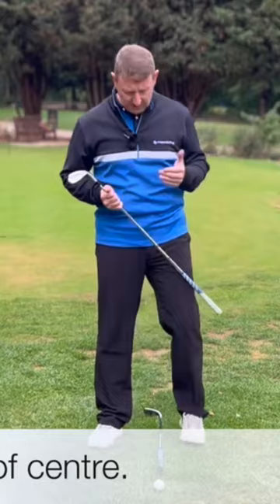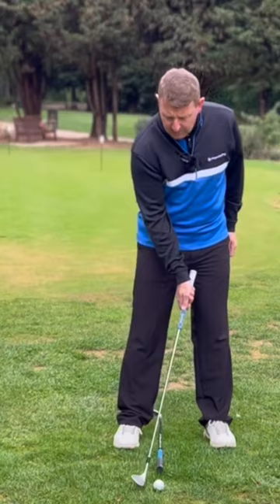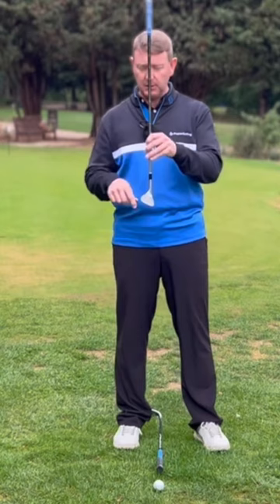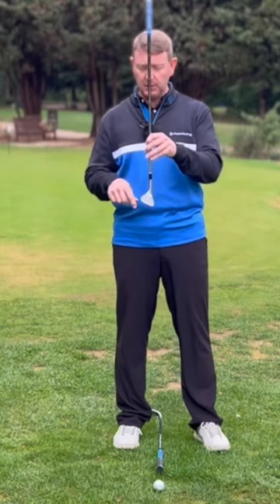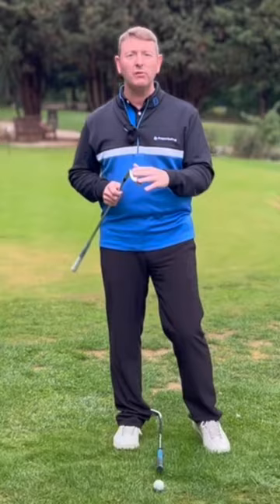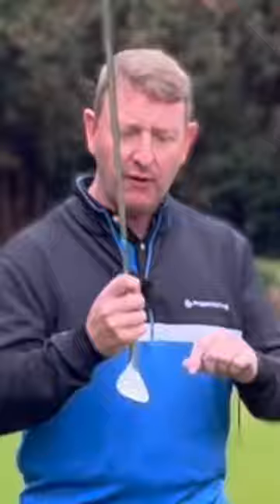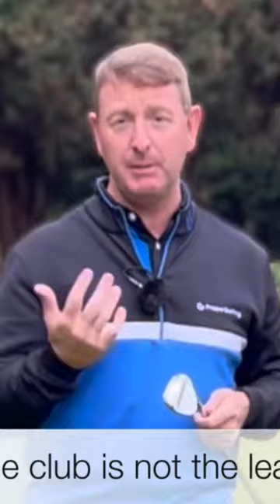Amazing chipping technique, understanding ball position and bounce. ( part 1 )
In this short video I explain about the ball position and where the bounce is on your wedge. It is important to understand these two things so that you can set up correctly which will make spinning your wedges so much easier.

✅ Access to Course Library
✅ Step-by-Step Swing Training
✅ Support from Julian
✅ Access to Golf Retreats
✅ Member Only Webinars
✅ Member Perks/Discounts
✅ New Courses
✅ Swing Analysis

➤ How would you feel if you played the best golf of your life?

➤ Learn to play your best golf through online training, virtual golf clinics, and direct access to world-renowned golf coach Julian Mellor.